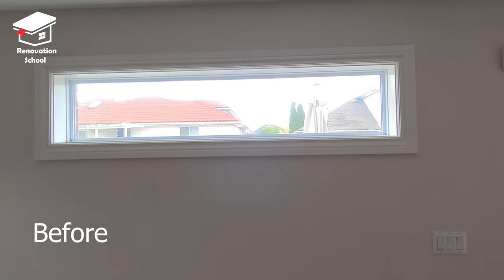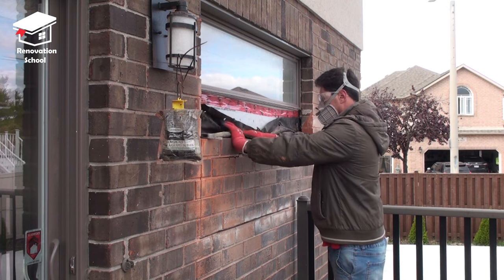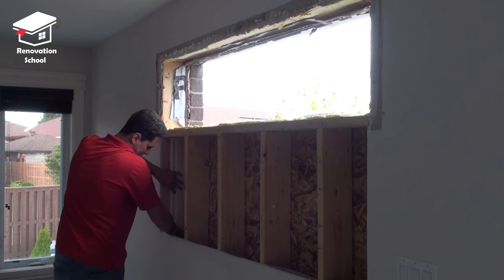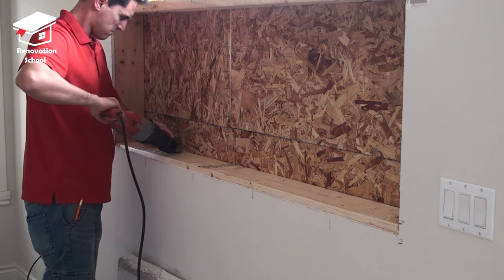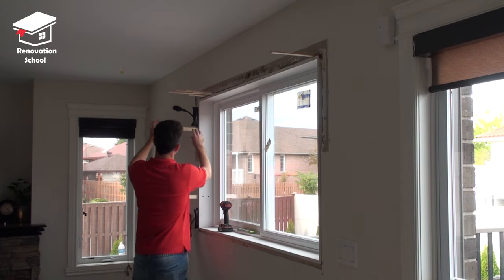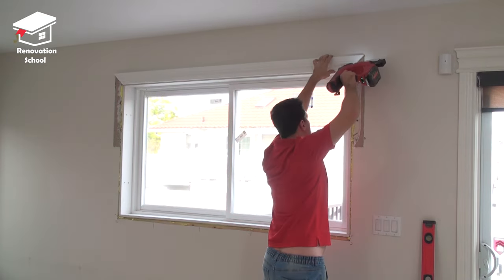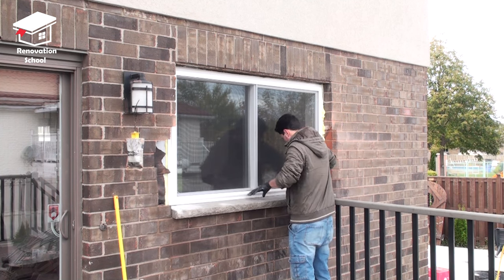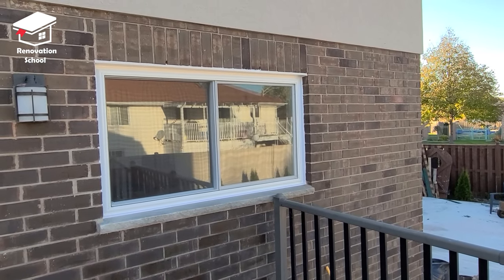resizing a window . How to make a window bigger?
In this video , I explained how to enlarge a window?